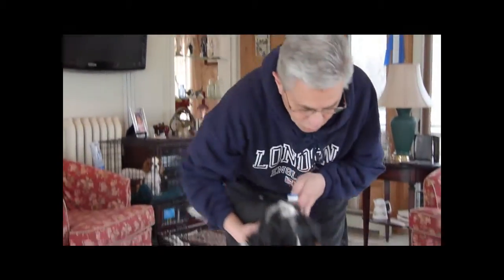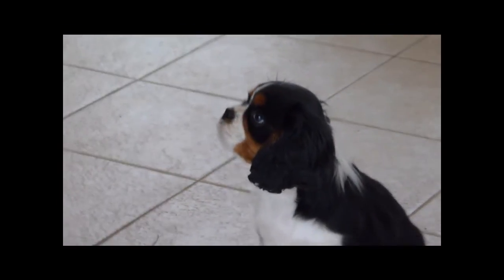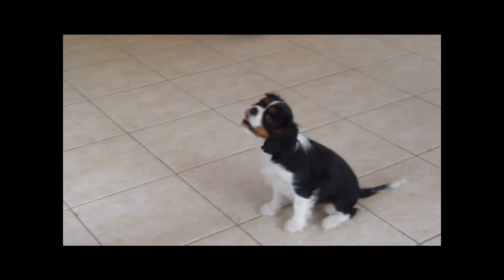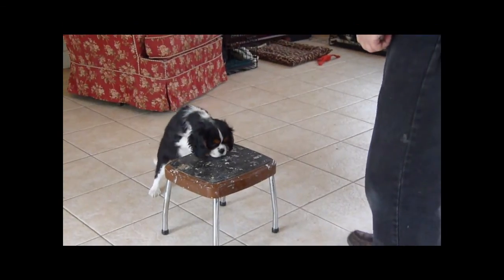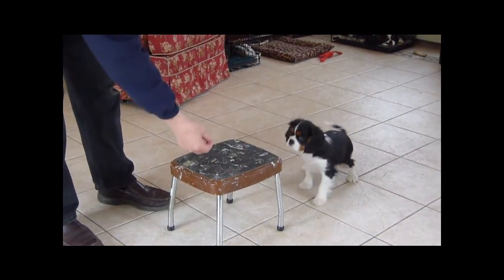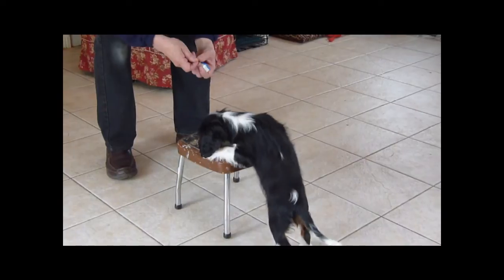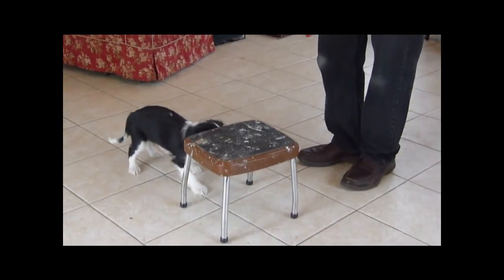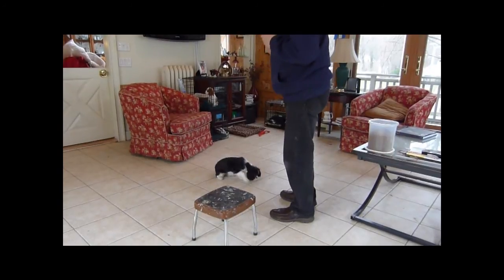Clicker Training.wmv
How to use clicker training to get a puppy to display a certain behavior.